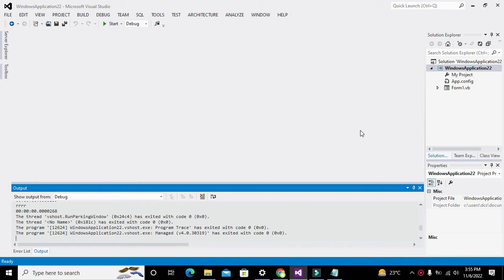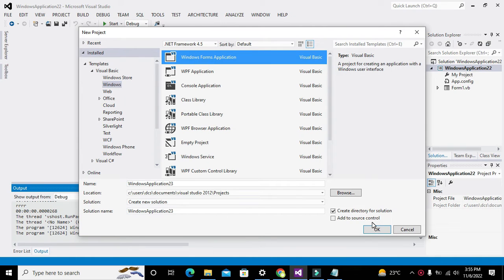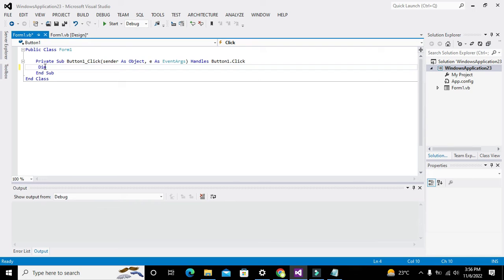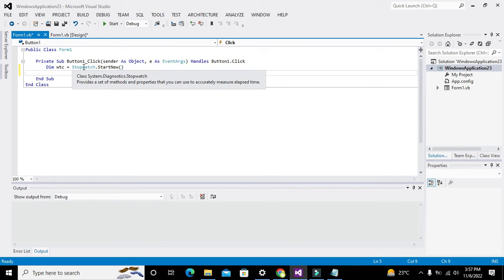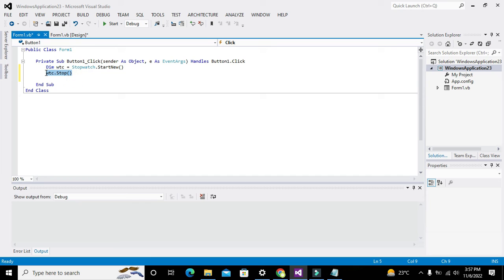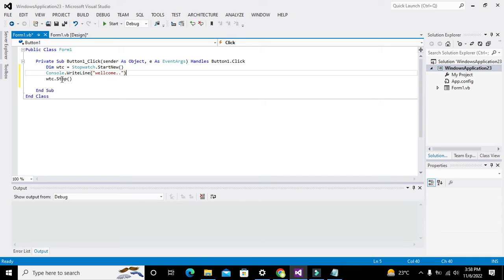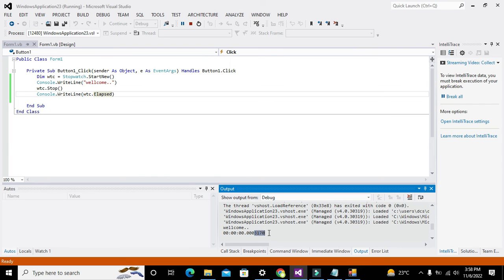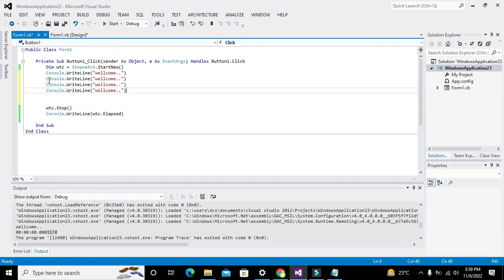how to find the execution time of a program in vb.net | Find the time taken by a program in vb.net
1. how to find the time taken by a program in vb.net.
2. how to measure time taken by a program in vb.net.
3. find execution time of a program in vb.net.